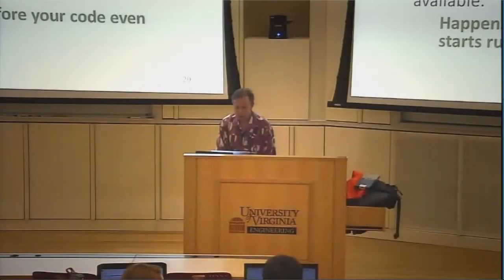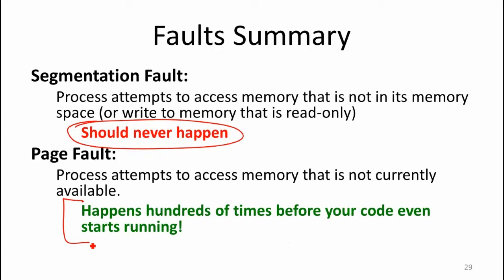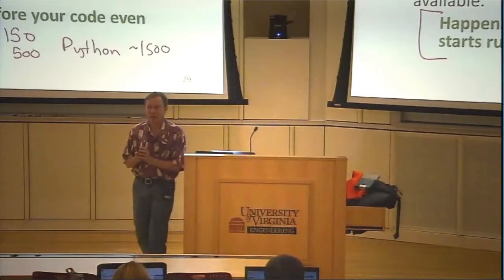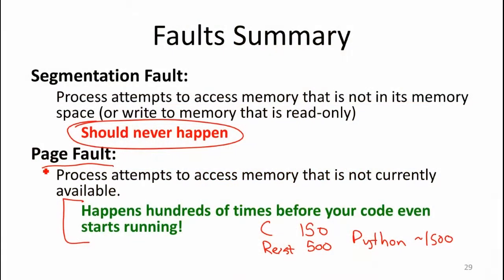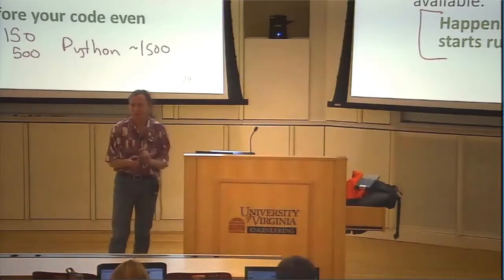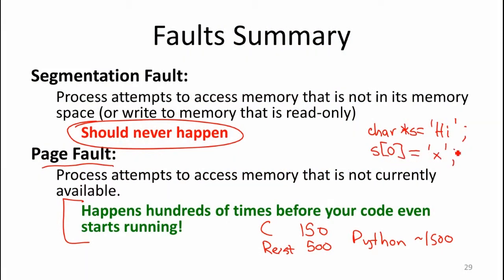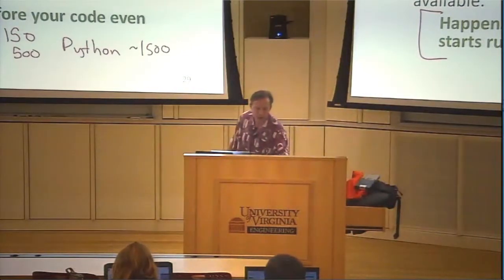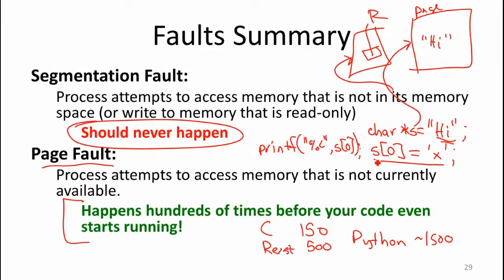More on Segmentation Faults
Class 7: Double Faults

Segment 3: More on Segmentation Faults and Page Faults